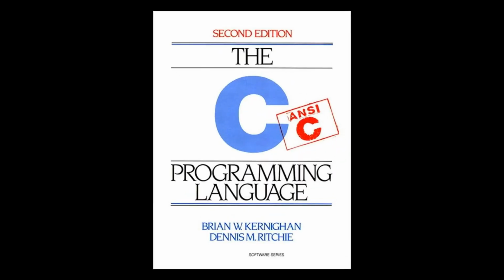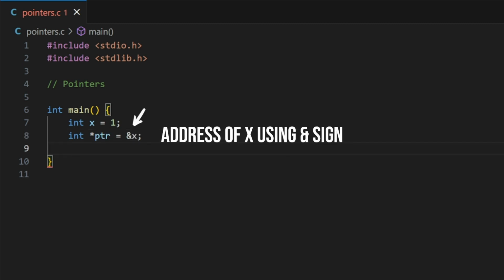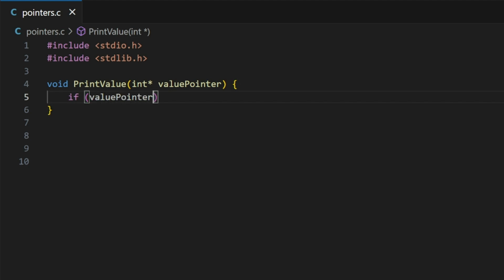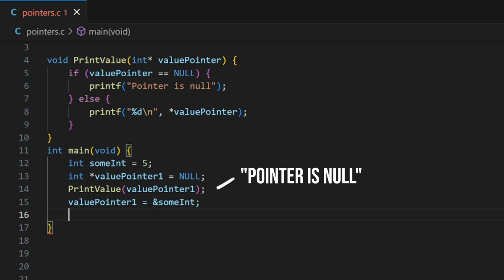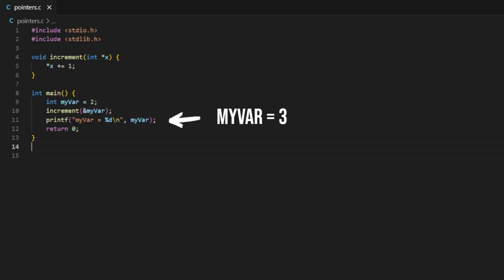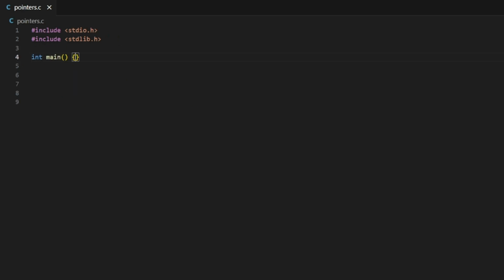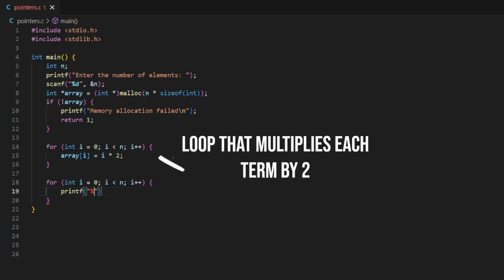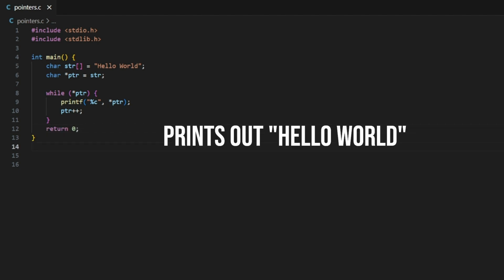Why C Pointers?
pointer cprogramming In this video, I go over what a pointer is and some of their basic uses. I use real coded examples to explain not only the basics but also some of the more advanced principles behind pointers.
00:00 Intro
00:39 Basic Syntax
01:35 Pointers w/ Functions
02:38 Increment Example
03:20 Struct Example
04:02 Malloc() and Scanf()
05:09 Array Example
05:41 Outro